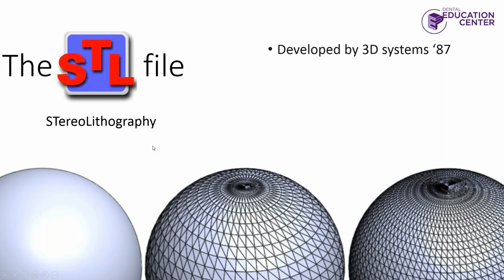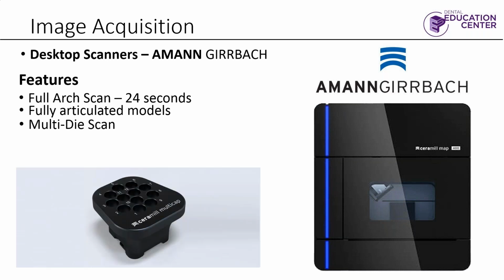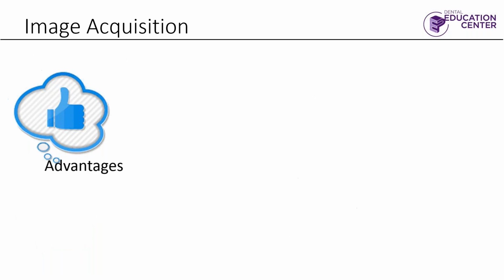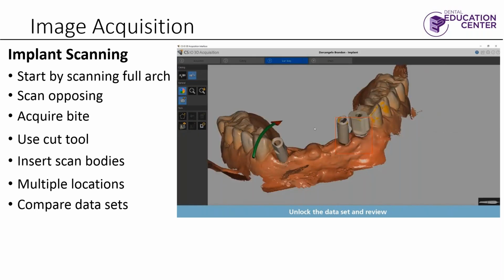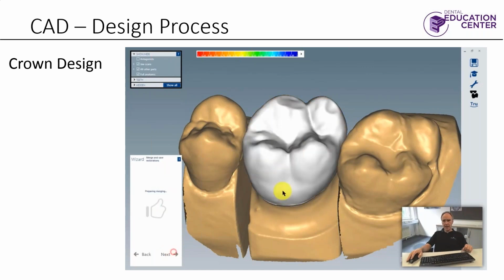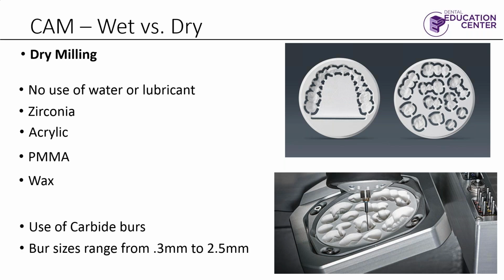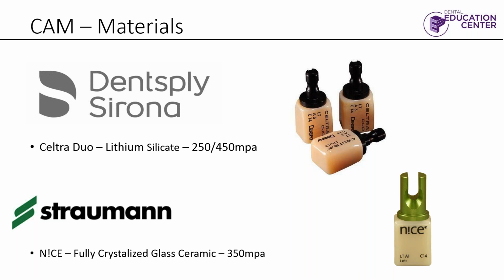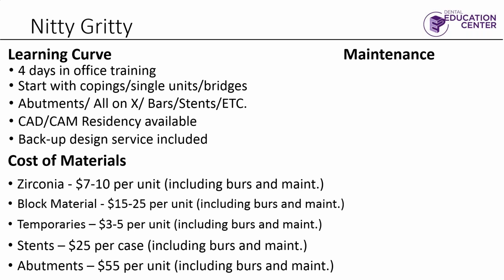DIGITAL DENTISTRY UPDATE SCANNING, DESIGN, MILLING, PRINTING AND MATERIALS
As the Director of Business Development at Esthetic Professionals and founding partner of Esthetic Professionals Distribution, Chad Crispin has been involved in many aspects of dentistry. His knowledge starts from his history in the dental laboratory business which quickly branched out to education and technology both in the chairside and laboratory arena.

At Esthetic Professionals, being a laboratory, educational center, clinic, and distribution center, he was able to see the materials and technology at work every day. He has been on the forefront of new materials and technology by working directly with manufacturers, clinicians, and technicians well before the products are available to the dental world. He understands their capabilities and application in both laboratory and clinic settings.

As Digital Dentistry is constantly changing, it can be a challenge to keep up with everything available today, and how to apply it in tomorrow’s dentistry. As an educator, he is driven to provide his unbiased approach to his discussions and lectures, allowing for an honest look at today’s dentistry. Chad’s approach will give you a fresh look and insight in a clear and concise manner so that you can make an informed decision for your business and ultimately the oral health of your patients.

Topics

Software
Open/Closed Systems
Scanners
Milling Units
3D Printers